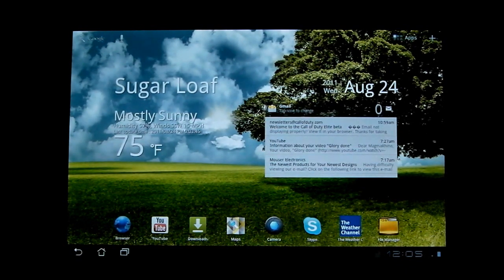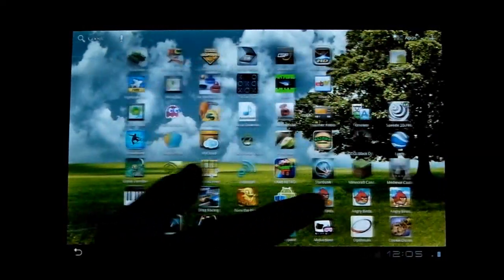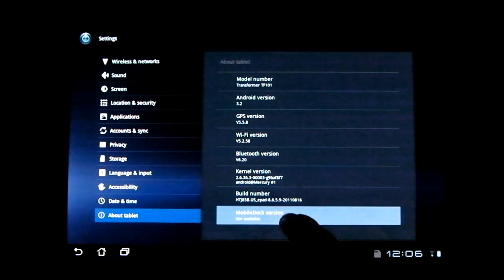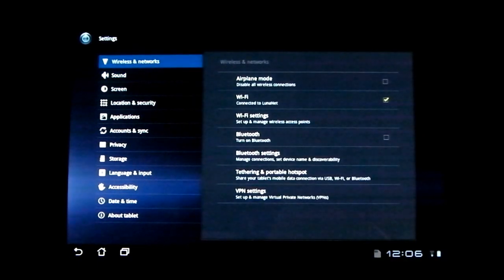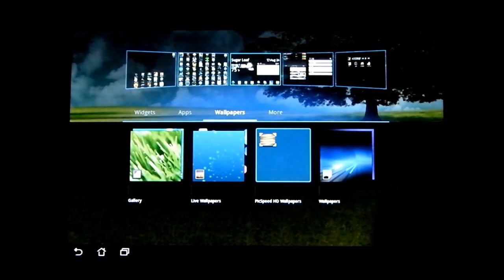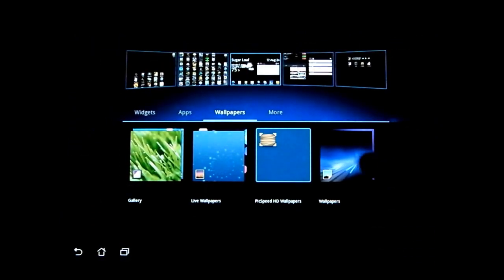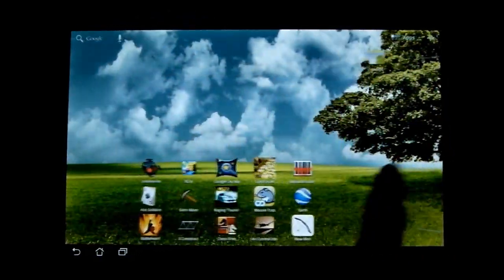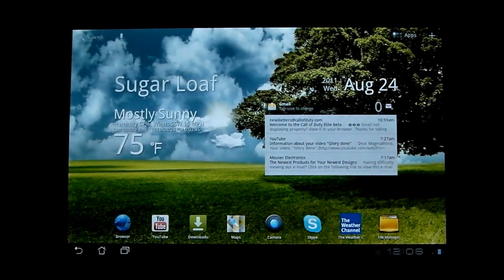Asus Transformer Update 8-24-11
Hey everyone, as most of you may know by now Asus has released a surprise update today, August 24th 2011. The update appears to be mostly bug fixes, however in the video I go over al of the version numbers for wifi, gps, etc. Just in case something was updated majorly that I do not know about yet. I have only 8 days until I reach my first goal deadline and I still need about 20 subs so please help me out! :)